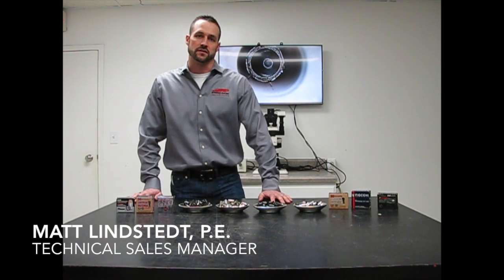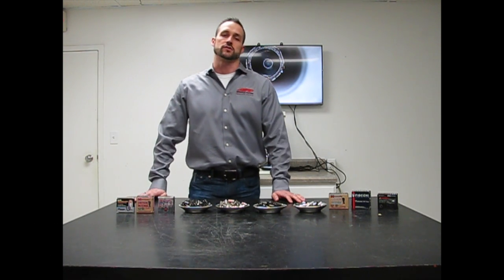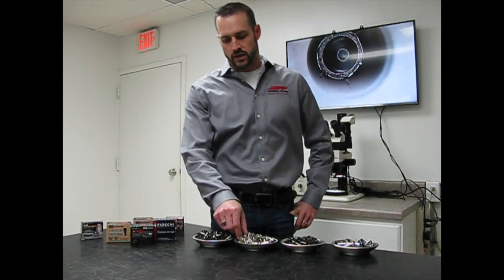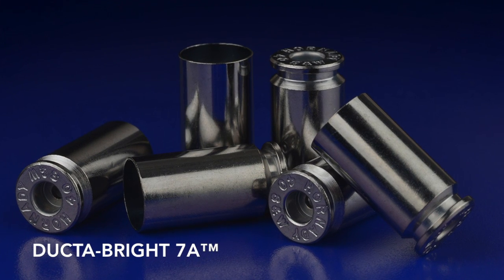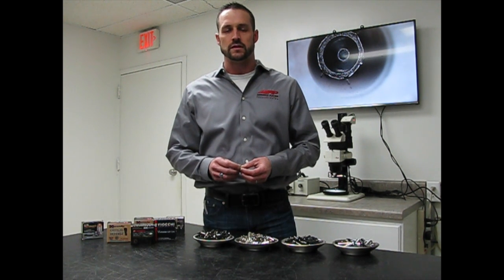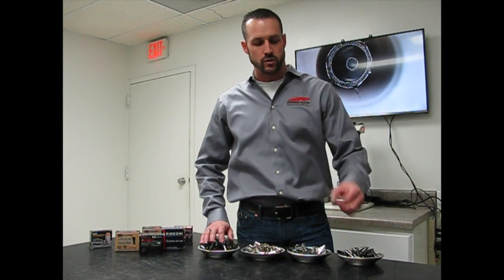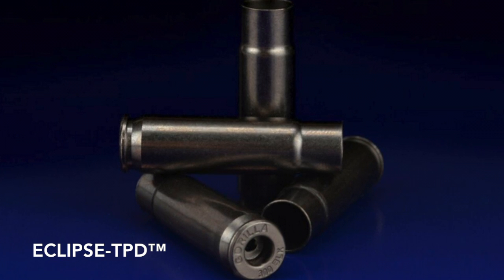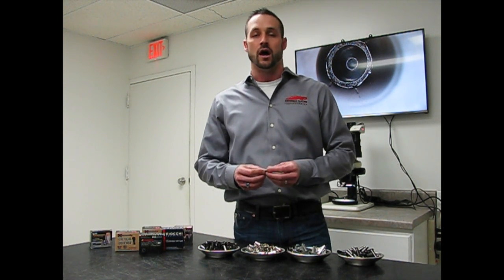Firearm & Ammunition Finishes - Advanced Plating Technologies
Advanced Plating Tech President Matt Lindstedt goes over APT's unique finishes specific to the firearm and ammunition industry. This video features our Ducta Bright 7a™, Black-TPD™, and Eclipse-TPD™.